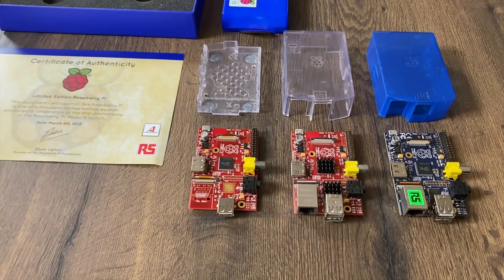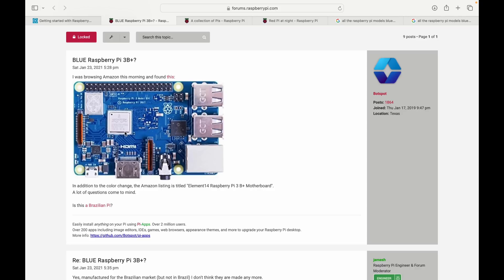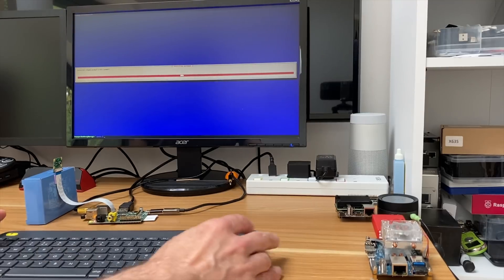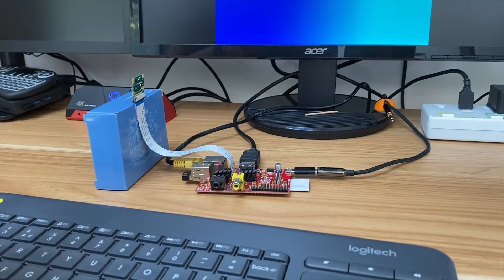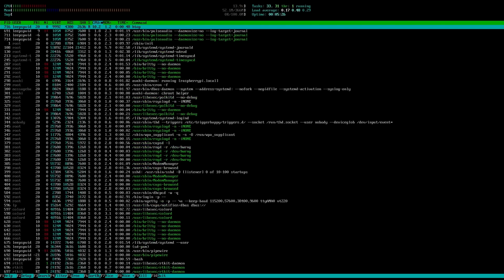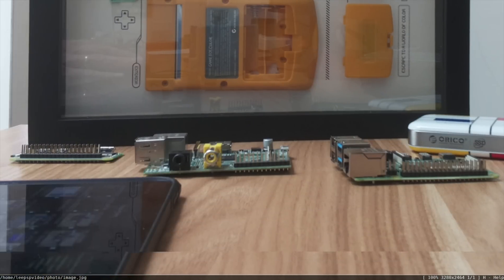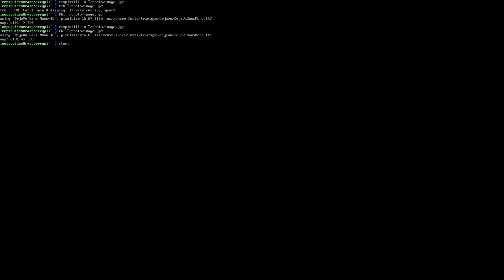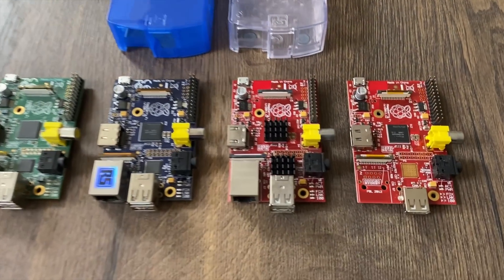Red Raspberry Pi's !!!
Thanks to Cindy at Geekworm

I tried Imagemagick, feh, fbi and some others, none would let me view the image in terminal. After installing xfce with tasksel fbi did let me view the jpg in terminal.
More info at the end of the description

Raspberry Pi model B rev 2 Red China specific model
Raspberry Pi model A Red China specific model

Amazon UK
Geekworm X635 hdmi in
Geekworm NASPi CM4-2.5
Geekworm NASPi CM4 NVMe

US & more
TP Link powerline
Vonets WiFi to Ethernet
Xbox 360 controller

My videos

Raspberry pi os Debian without a desktop environment

sudo apt install fbi

To take a photo
raspistill -o ~/photo/image.jpg

I installed xfce with tasksel

sudo tasksel (pick xfce)

After rebooting I could view the jpg with fbi